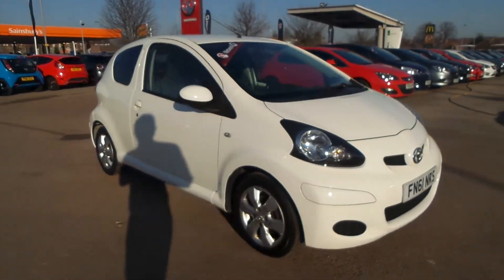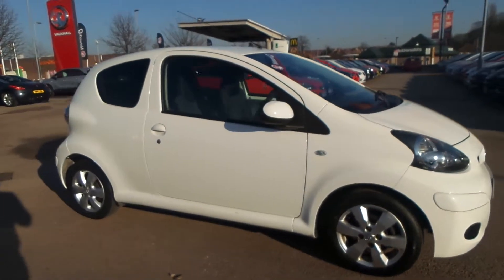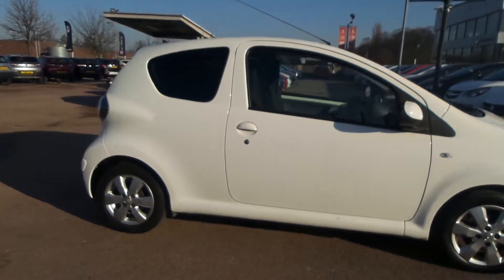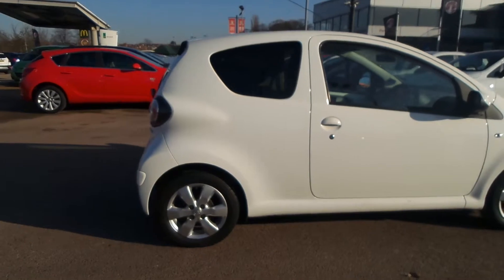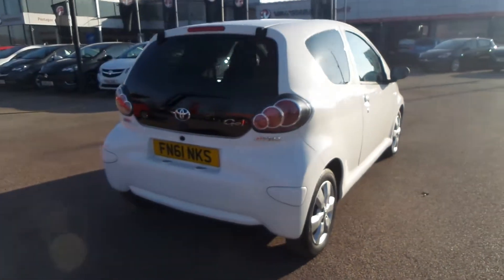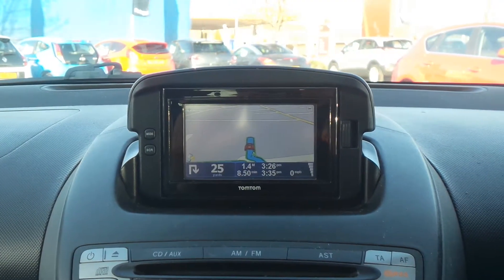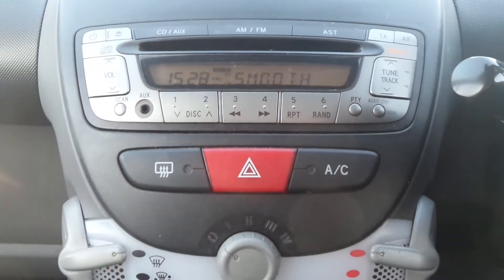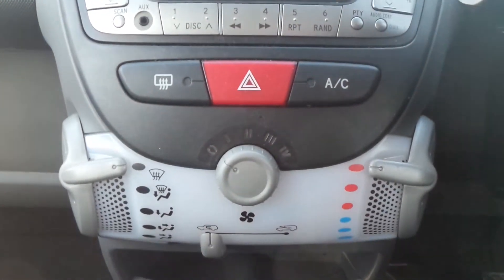FN61NKS Toyota Aygo Go 1.0 VVT-i